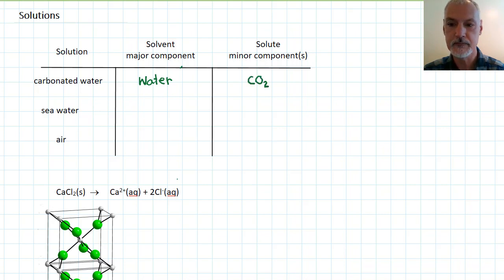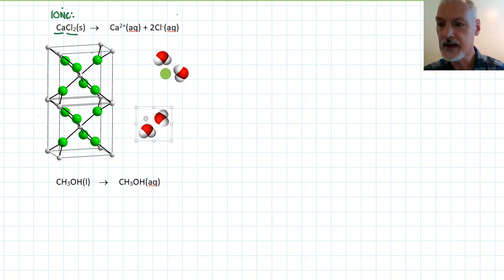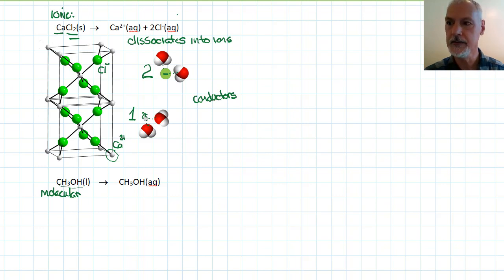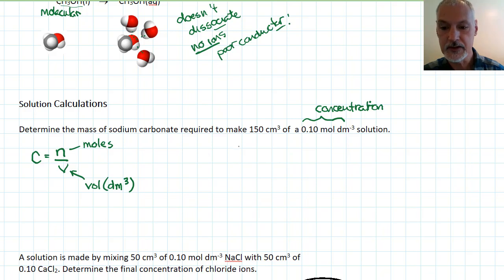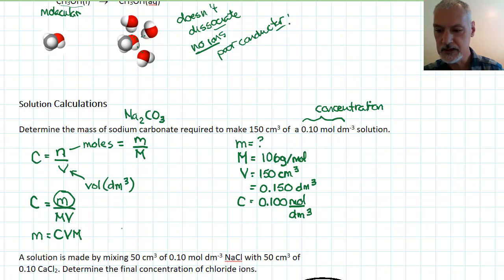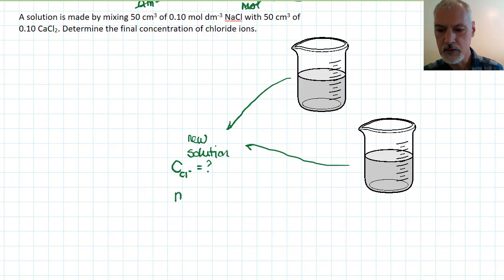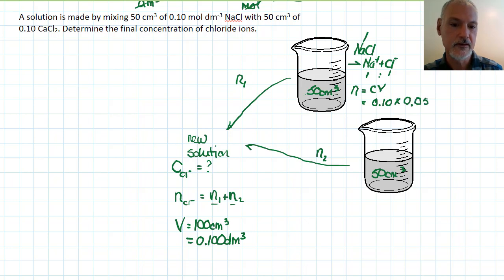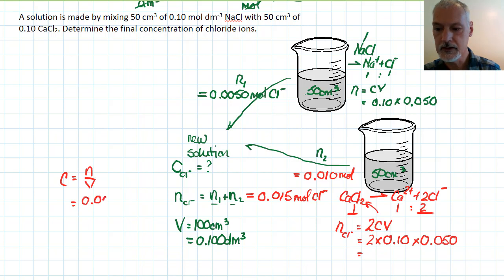[IB Chemistry SL + HL Topic 1 Revision] Solution Calculations